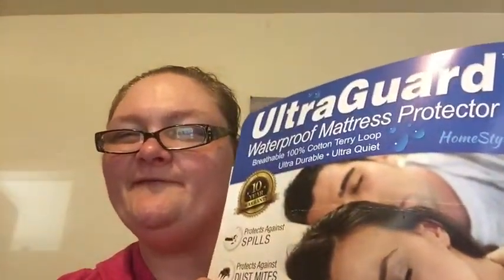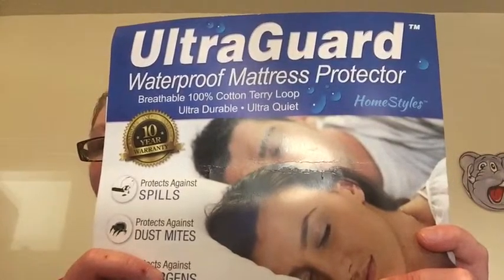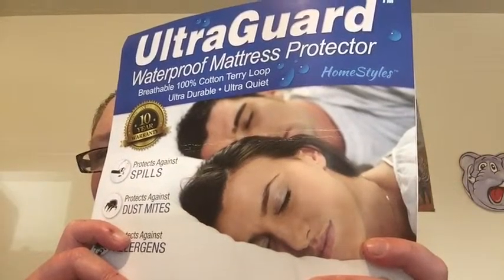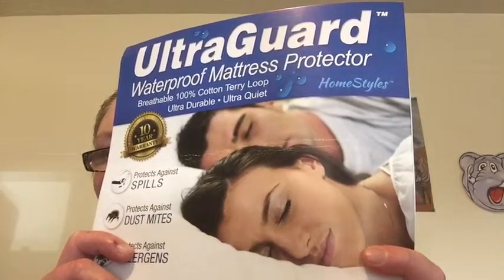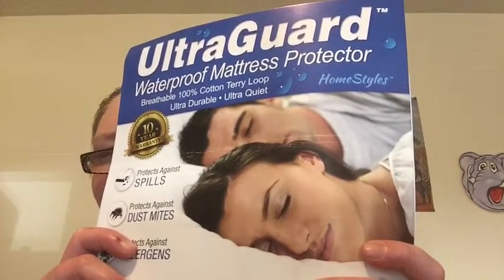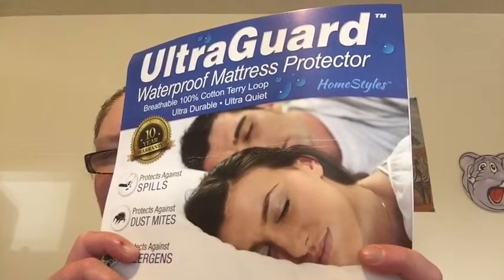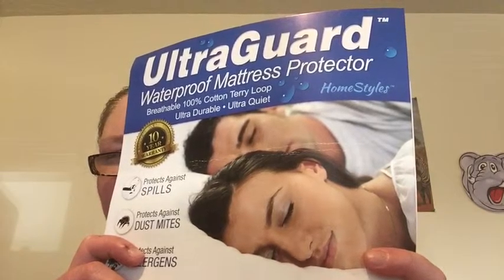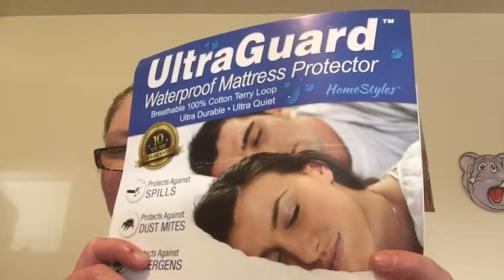UNSURPASSED HIGH QUALITY PROTECTION FOR THE ENTIRE FAMILY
ULTRAGUARD WATERPROOF MATTRESS PROTECTOR